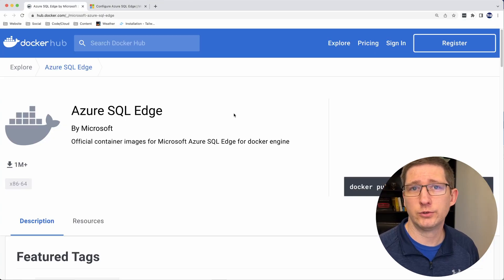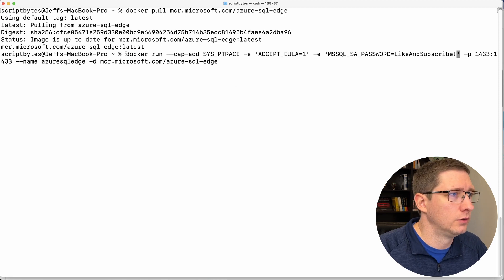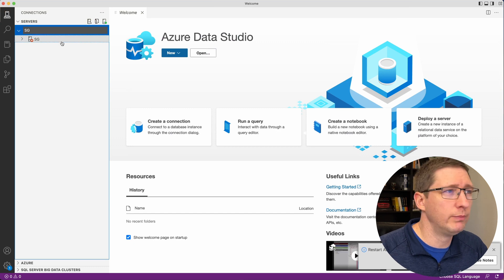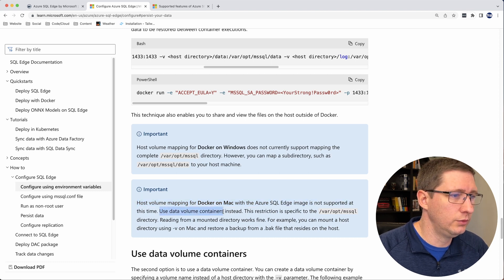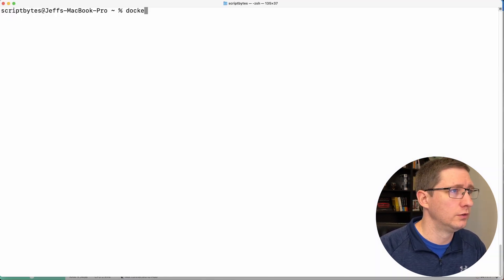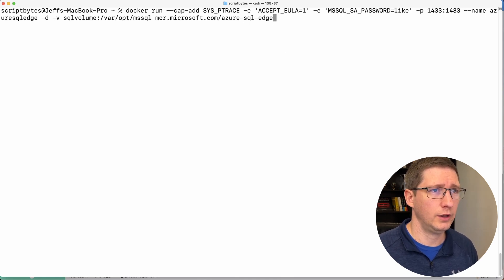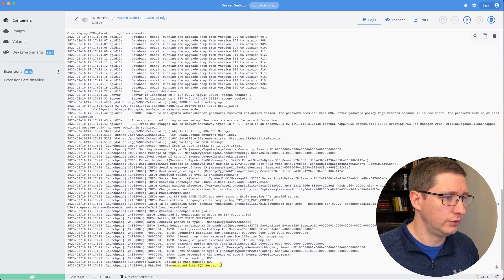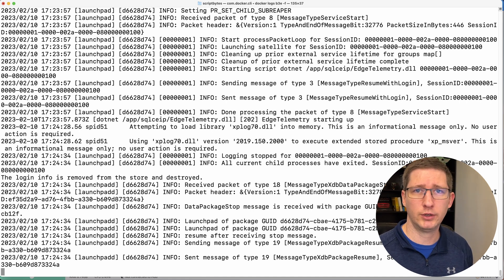Run SQL Server on M1/M2 Macbook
In this video I'll show you how you can run SQL Server on an M1 or M2 Mac.  We do it using the Azure SQL Edge database and Docker.
I also show a few tips on how to check the Docker logs to help track down potential issues.